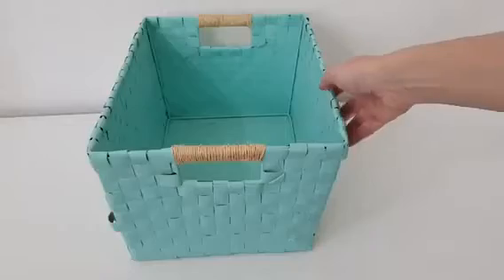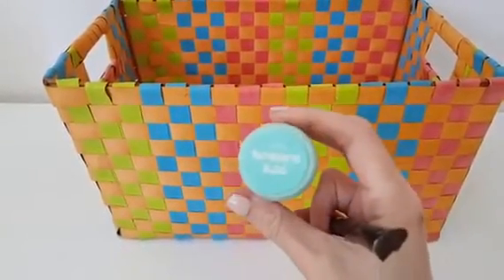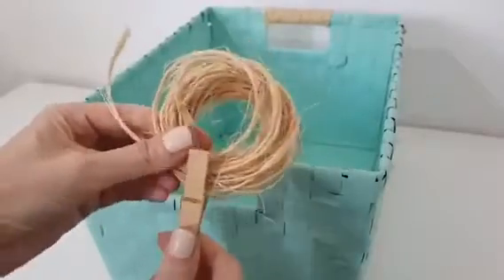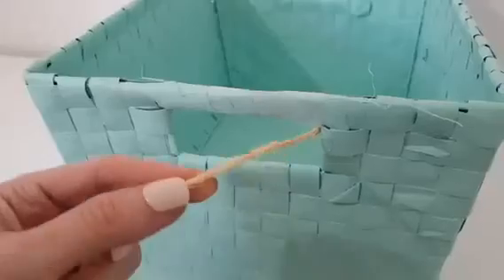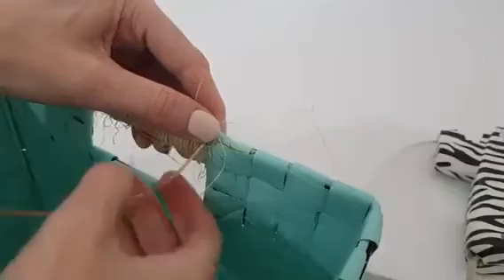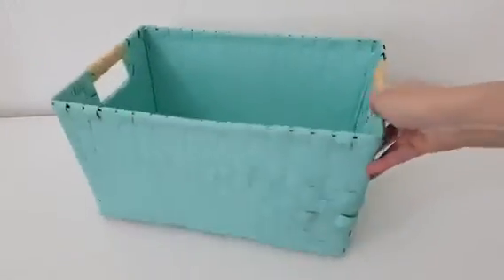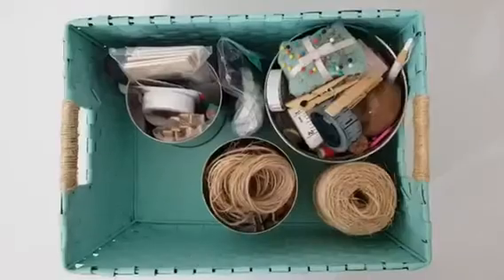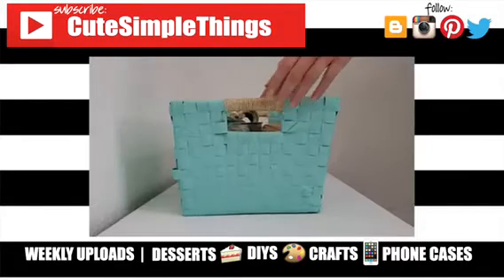عمل سلة بحبل وكرتون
عمل سلة  للتخزين